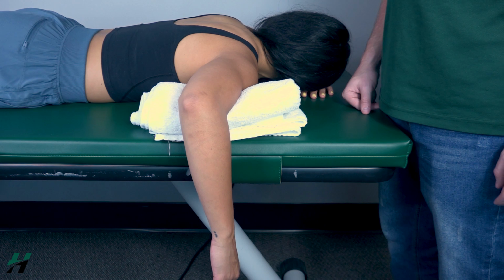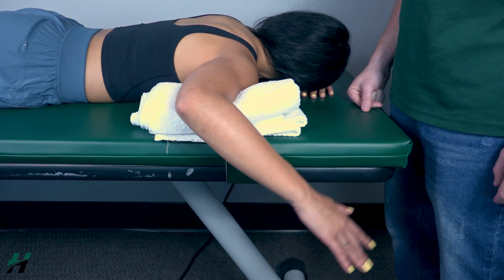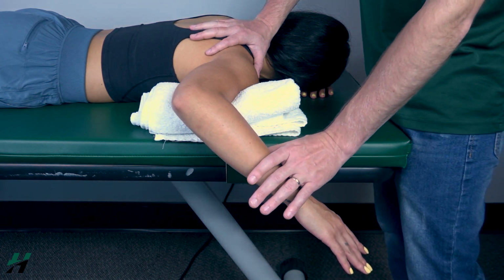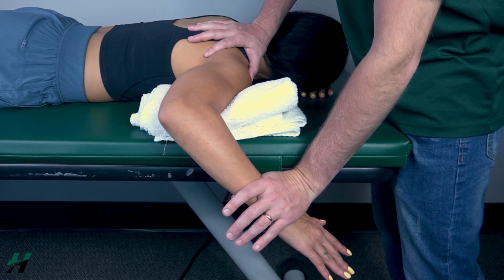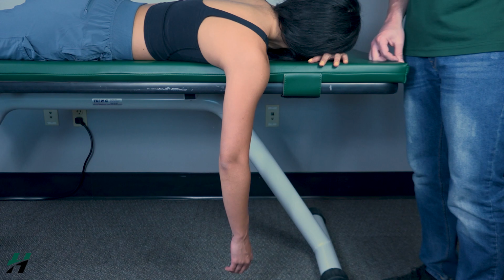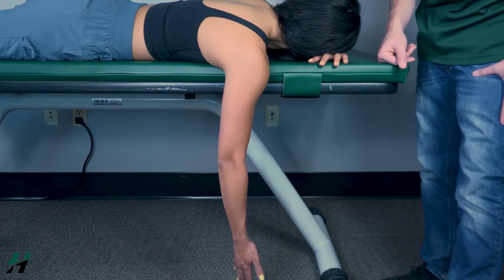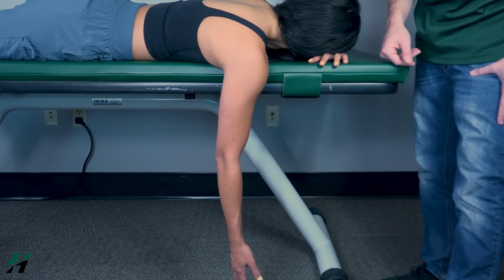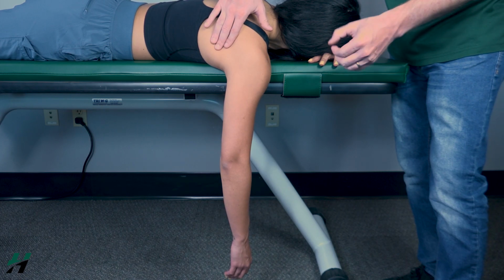Manual Muscle Testing (MMT) - Shoulder External Rotation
Welcome to our in-depth tutorial on Manual Muscle Testing (MMT) for upper extremity, specifically shoulder external rotation. MMT is a fundamental skill in kinesiology and physical therapy. In this video, we analyze how to perform a manual muscle test for shoulder external rotation, explore the range of motion (ROM), asses each grade and what they look like, and identify where there might be weakness.

Join us as we break down the grading system of manual muscle testing, from Grade 0 to Grade 5, providing clear demonstrations and explanations for each level. Learn how to accurately perform MMT assessments, and understand the significance of muscle strength deficits so you can provide therapeutic interventions.

Whether you're a seasoned practitioner looking to refine your technique or a student eager to grasp the fundamentals, this video offers invaluable insights and practical tips to elevate your proficiency in manual muscle testing. Enhance your understanding of kinesiology and advance your skills in physical therapy with our comprehensive guide to manual muscle testing for shoulder external rotation.